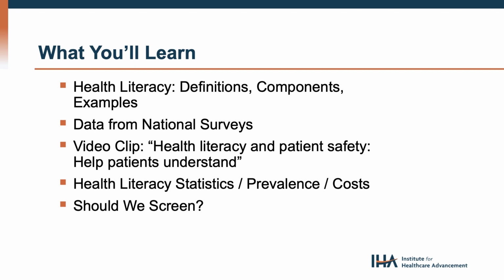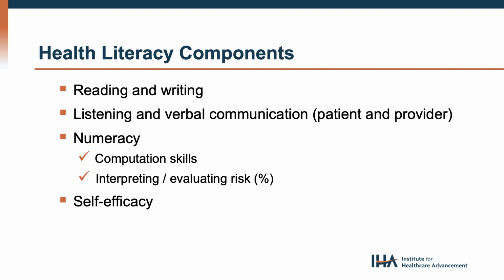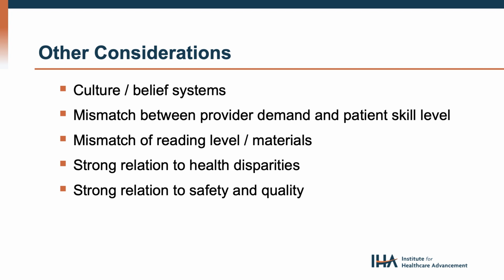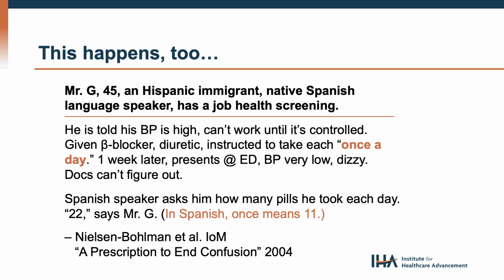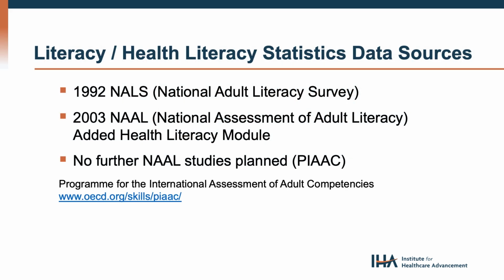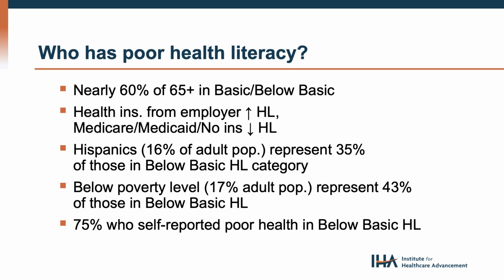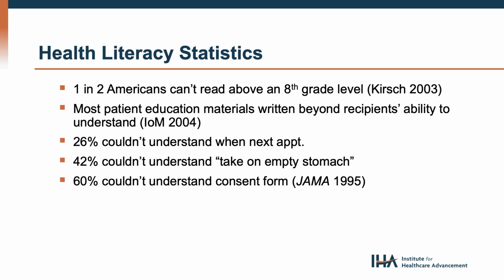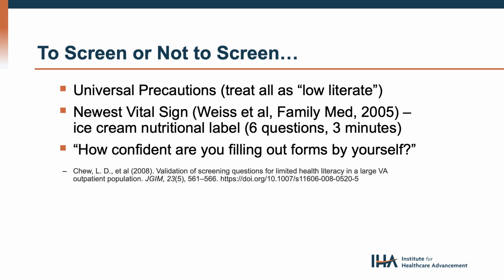Health Literacy 101